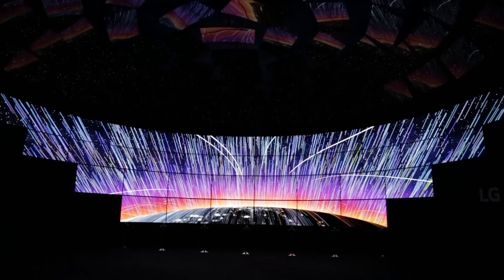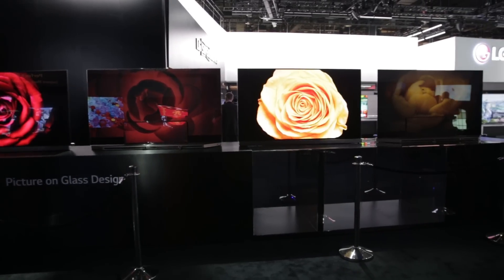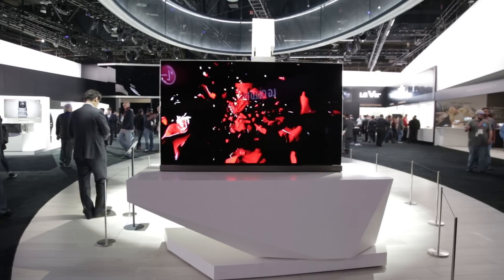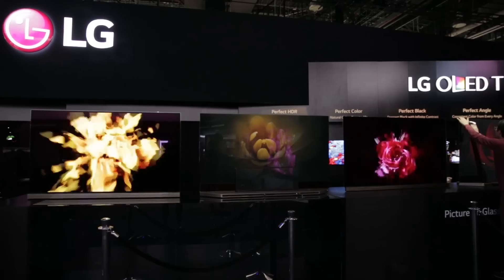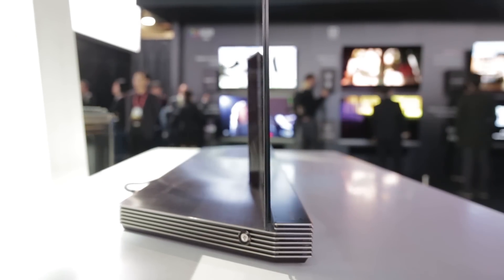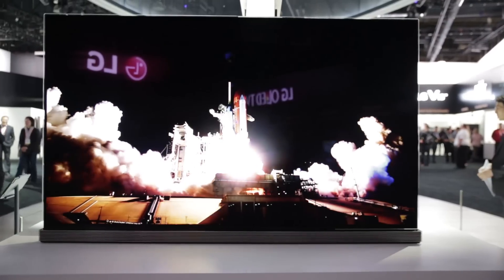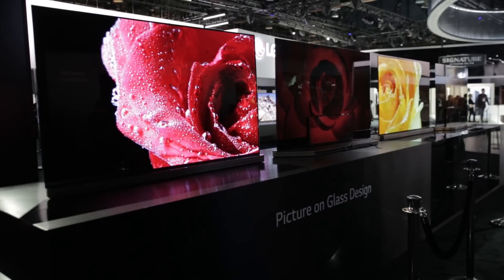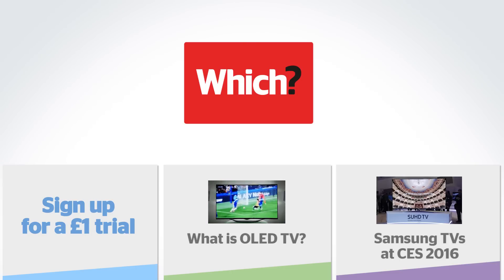LG G6 OLED TV - Which? first look from CES 2016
An OLED 4K TV with a screen thinner than an iPhone 6 leads LG’s 2016 television line-up – that’s the same depth as four credit cards stacked together. In addition to the super-slim OLED, LG has taken the wraps off a new range of Super UHD TVs, along with a whopping 98-inch television with 8K resolution that will actually go on sale in shops (although, only the super-rich need apply).